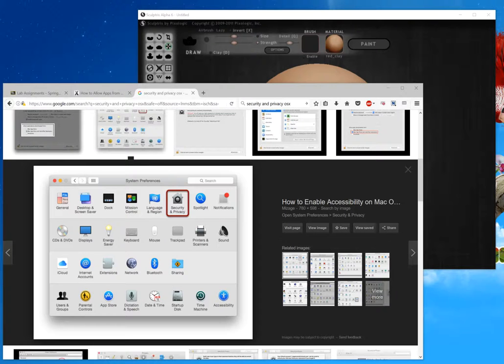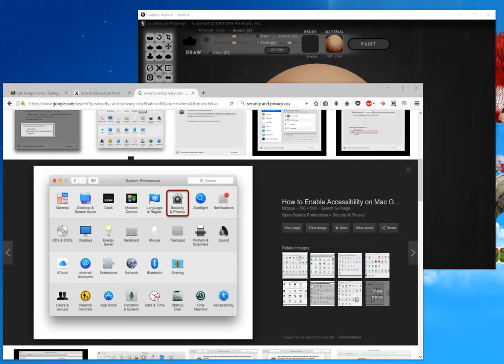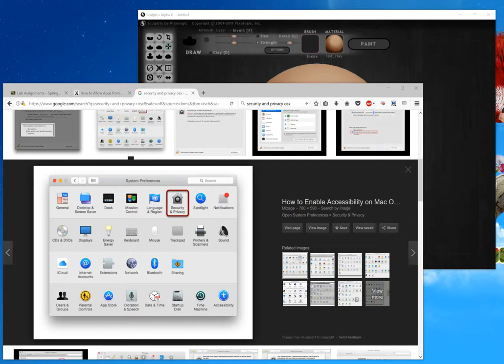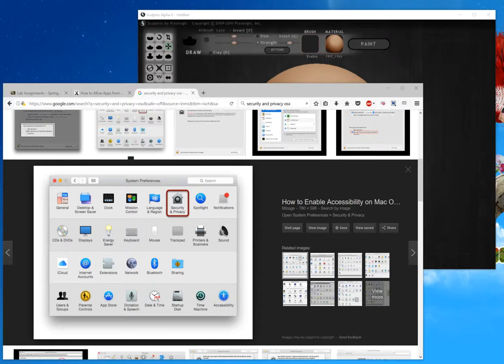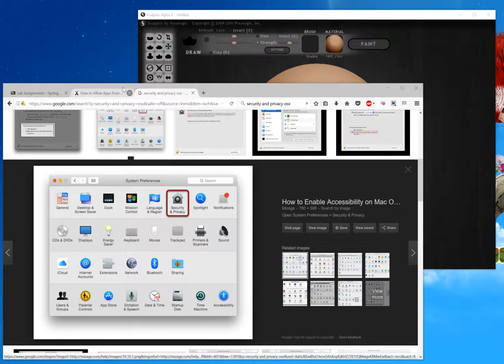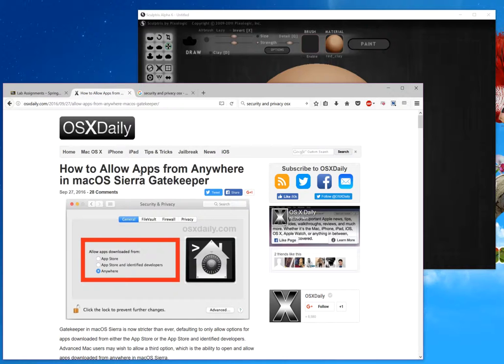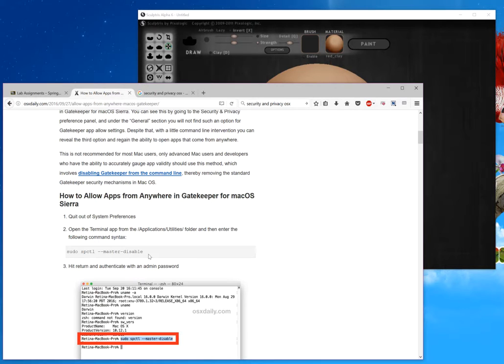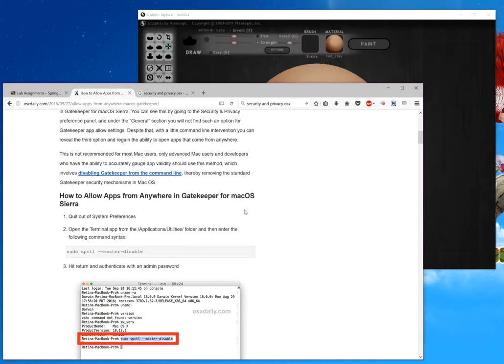Fix OSX for Sculptris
How to adjust your OSX security settings to allow open source and free applications that are not from the Apple Store, like Sculptris.

Command: sudo spctl --master-disable